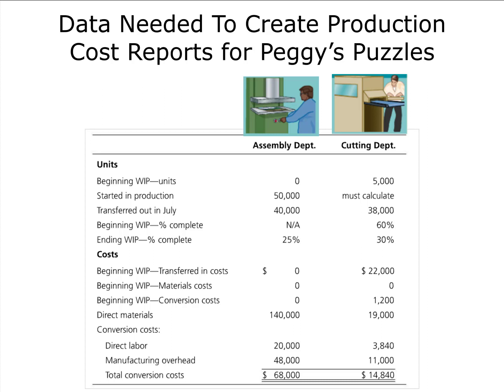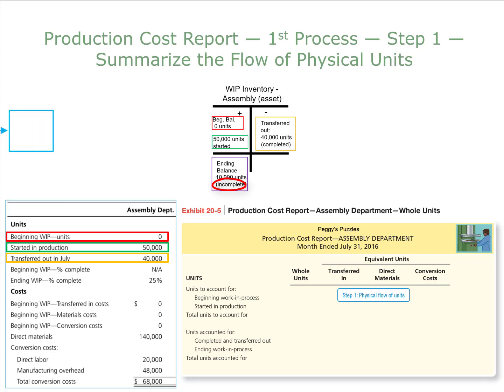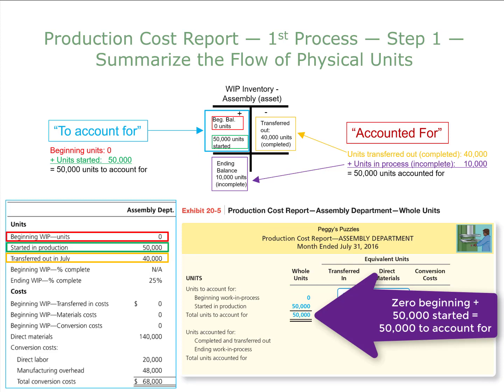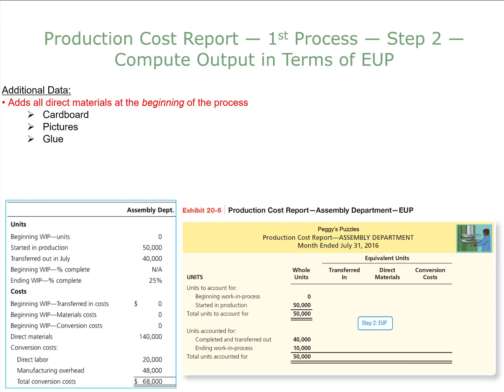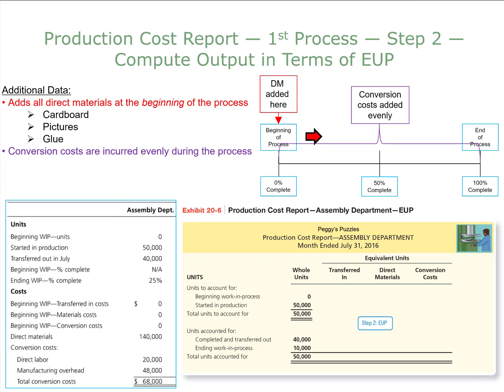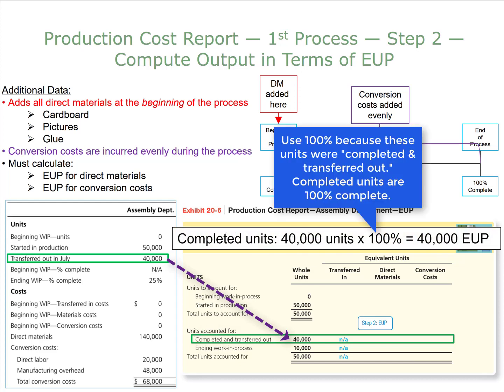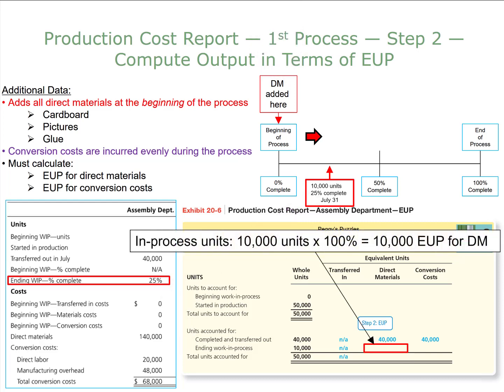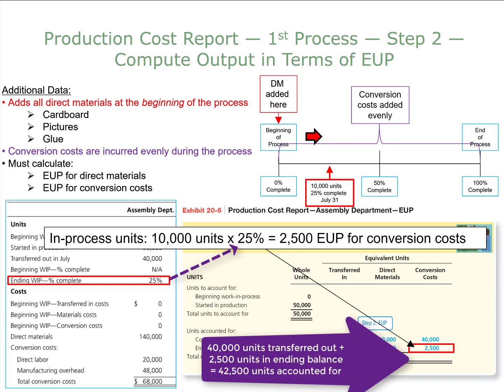Production Cost Report Part 1 - Equivalent Units of Production